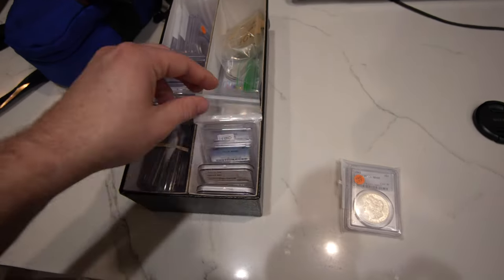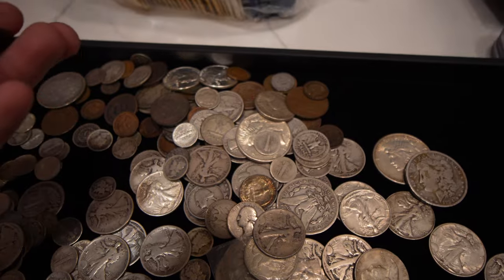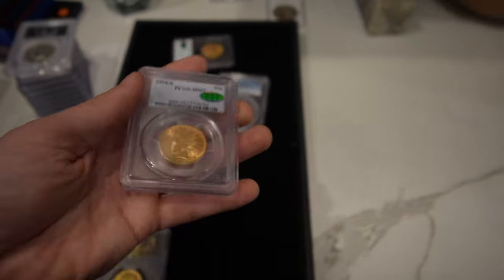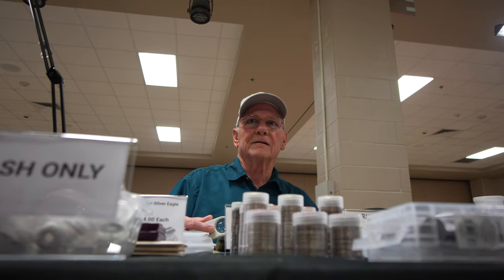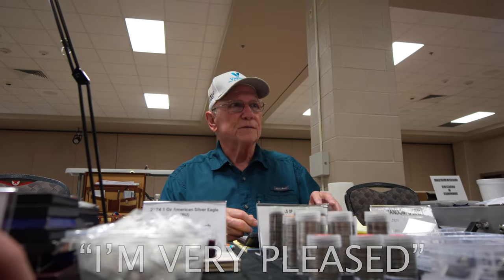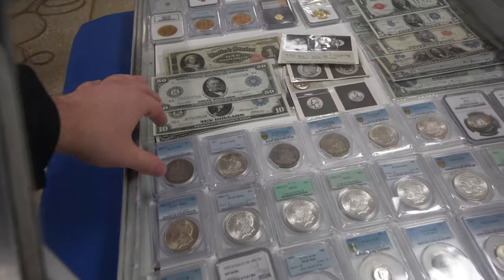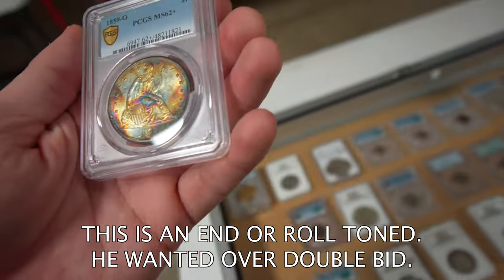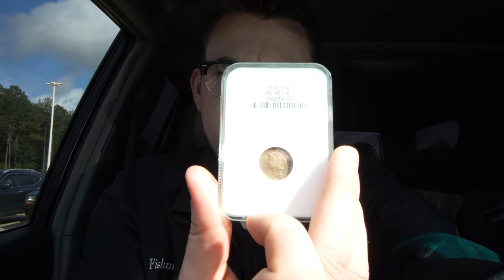Coin Dealer LIES TO Coin Collector About THEIR COINS! (Coin Dealer Negotiations)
Reach out to our friend Bailey at Ancient Coin Outlet: (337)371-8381
or Ancientcoinoutlet.com.